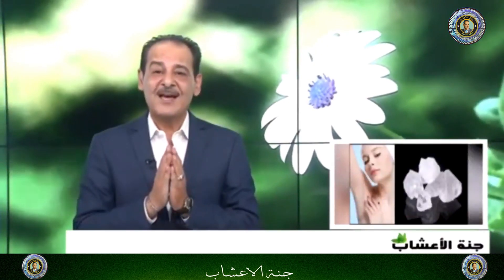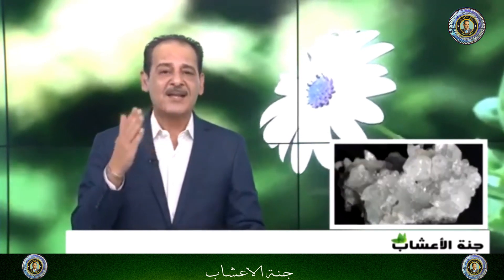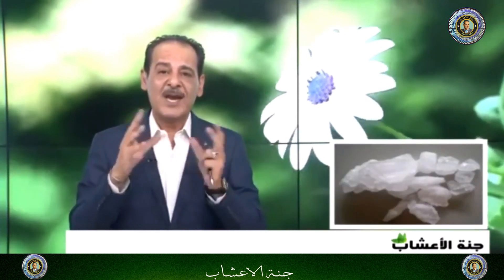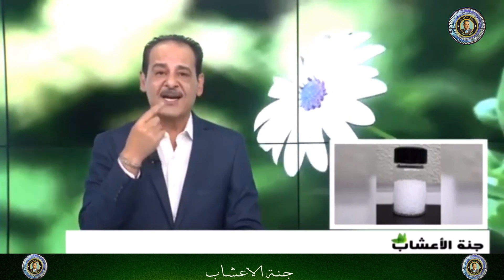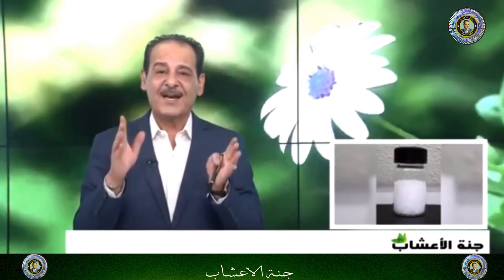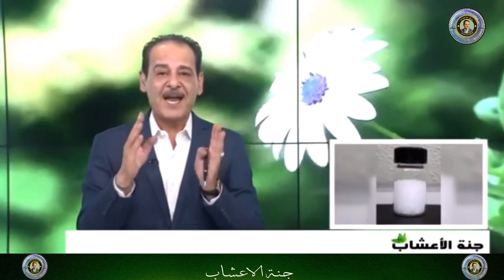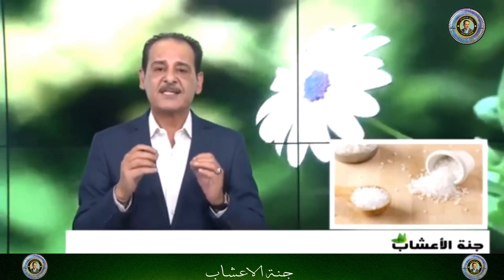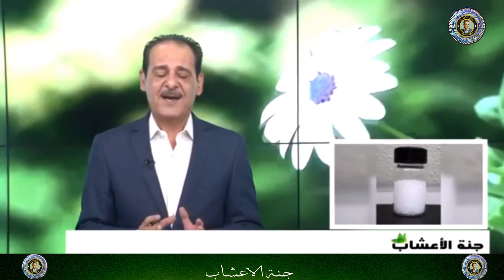فوائد استخدام الشبه للبشره ولها فوائد عديده مــع خـبـيـر الاعشاب حسن خليفه . جنة الاعشاب .